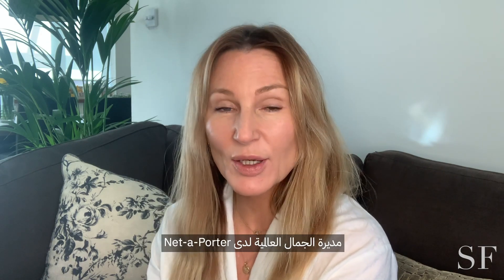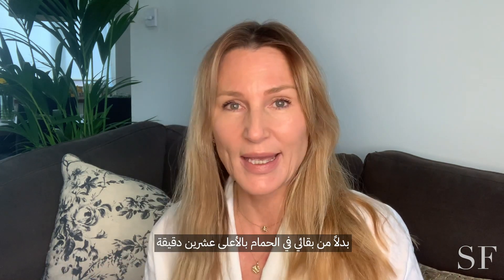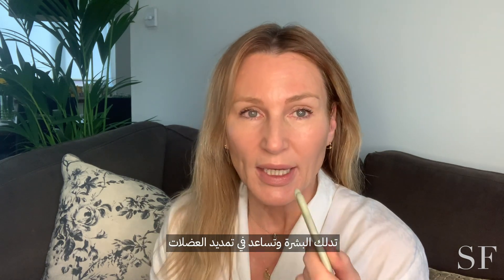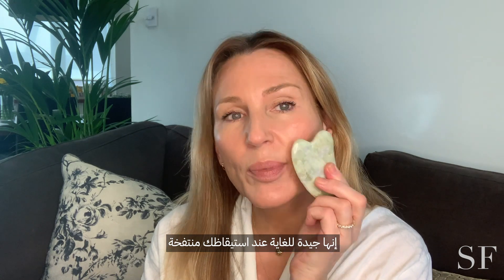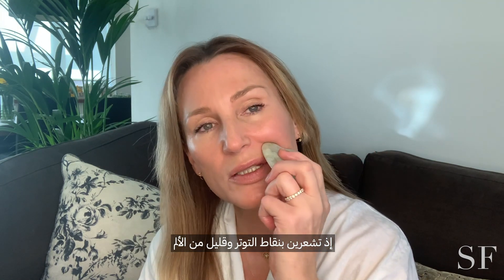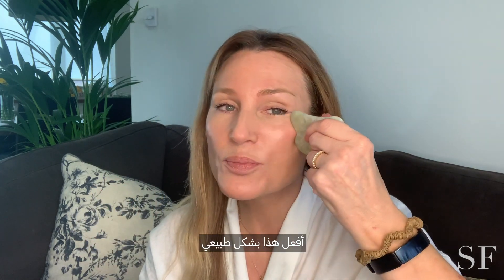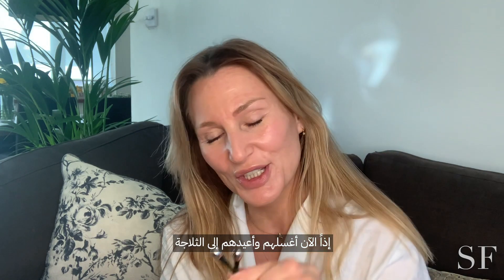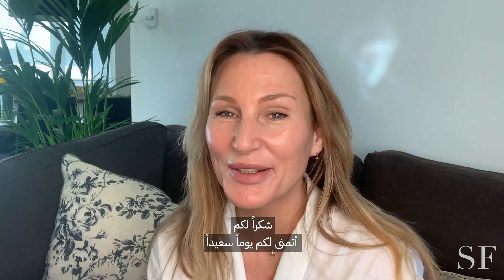7AM With @NET-A-PORTER Global Beauty Director Newby Hands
In Savoir Flair’s newly launched IGTV series “7AM With…” we’re taking a closer look at the morning routines of fascinating women in the fields of fashion, beauty, wellness, and other entrepreneurial enterprises. What do they really do to get ready for a busy day? What makeup and skincare tricks do they have up their stylish sleeves? What advice can we learn from them?

This week's episode treats you to an up-close look at Newby Hands' morning routine. The Global Beauty Director of @NET-A-PORTER takes a skincare focused regimen, and shows all the best tricks she knows to getting a serious glow going.